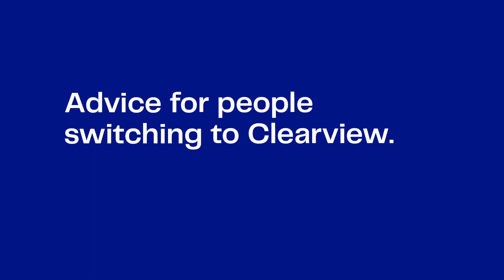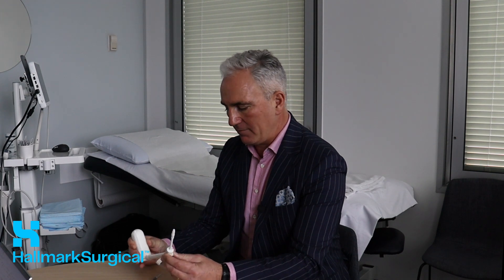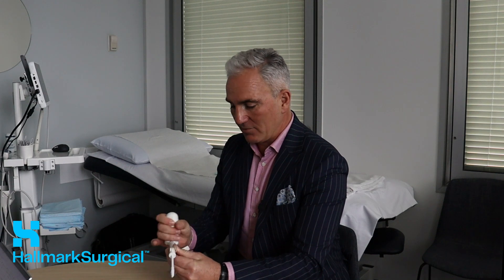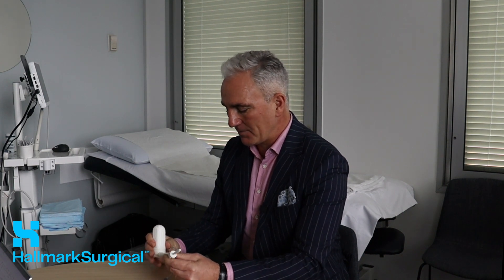Dr Andrew Murray Case Study - Clearview Manipulator